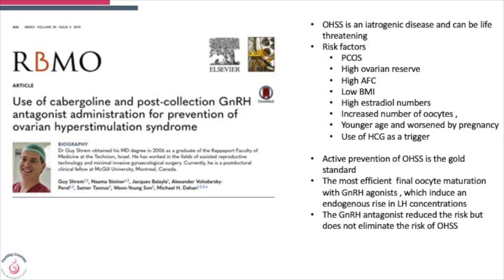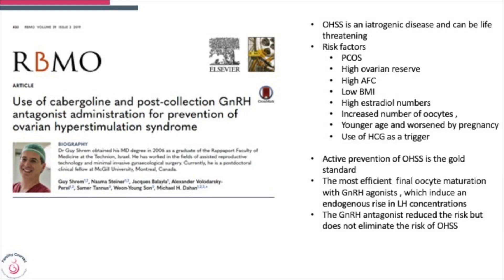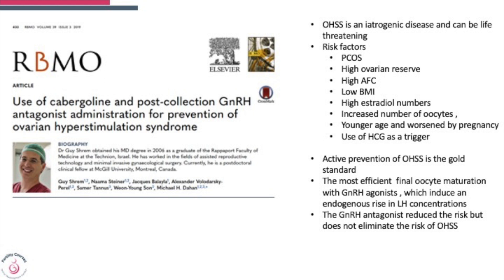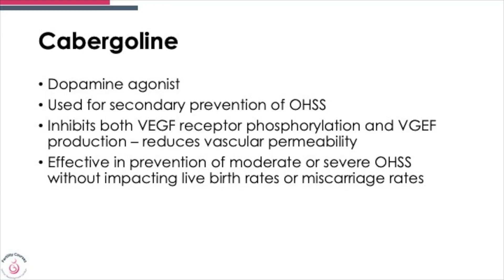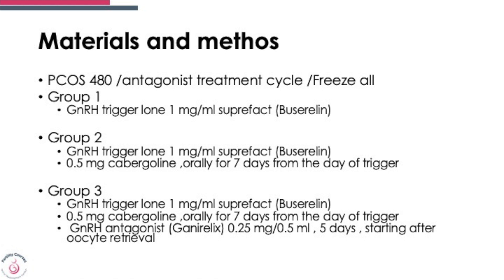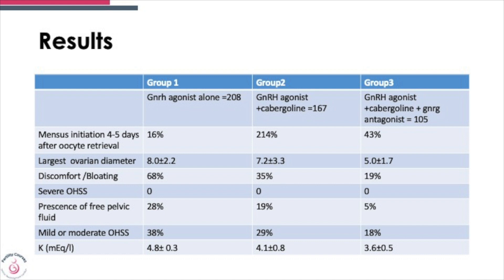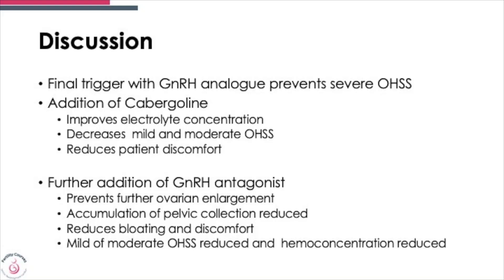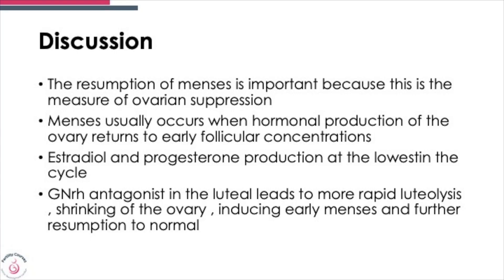Lowering the risk of OHSS : the extended use of antagonist and Cabergoline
We are aware the even with the agonist trigger , mild to moderate OHSS can occur . Can we further reduce discomfort and the risk of ohss ?